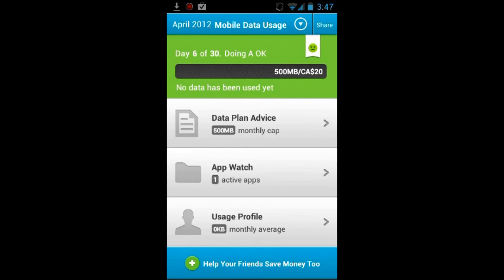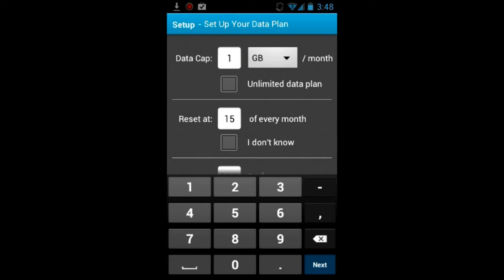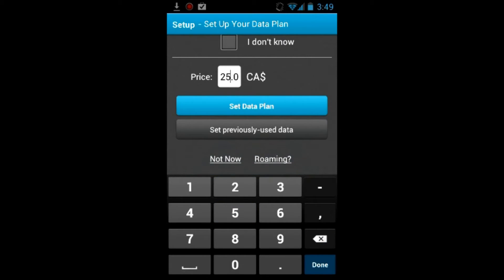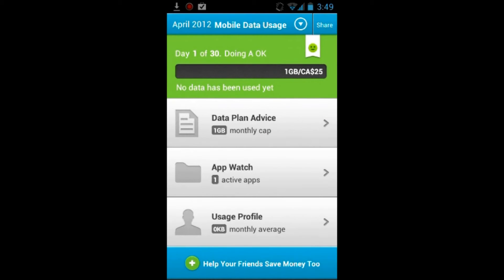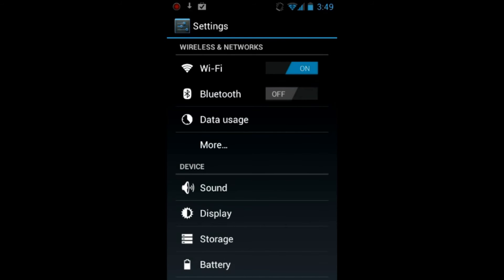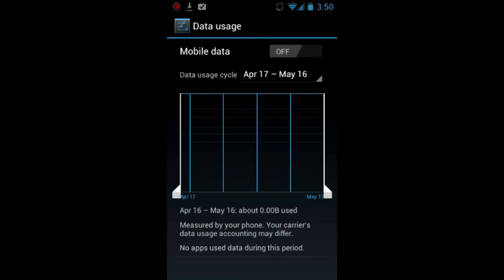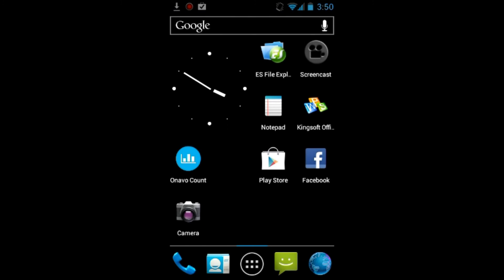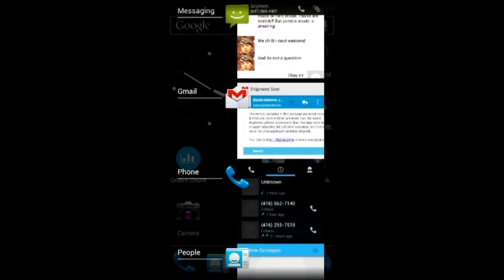Application Review: Onavo Count Monitor Data (Android)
Greatly Appreciated. Quick review of Onavo Count Android Version. Great application 5.0 out of 5.0